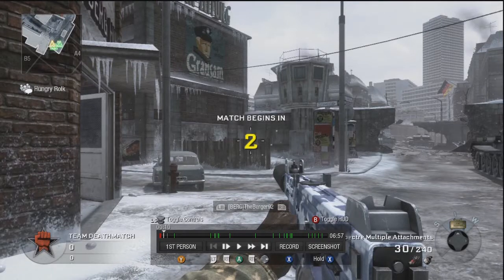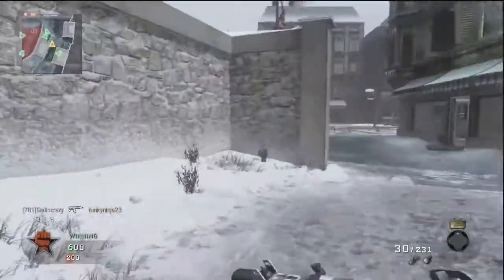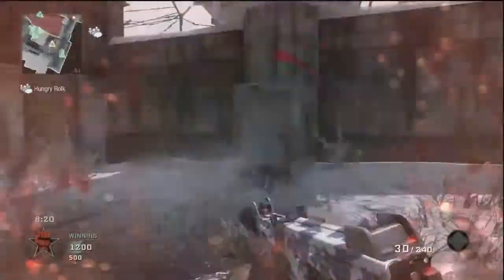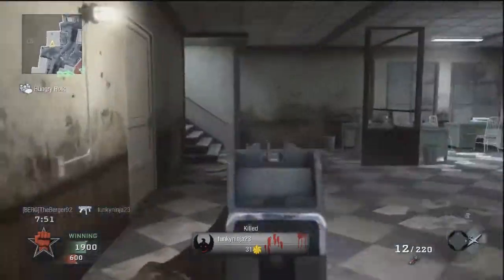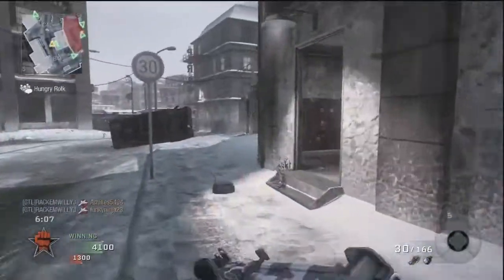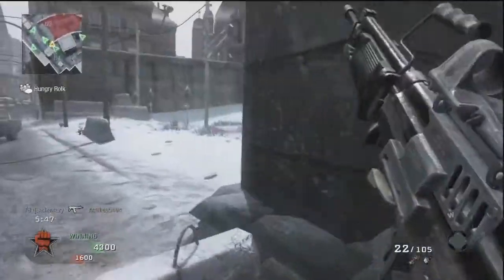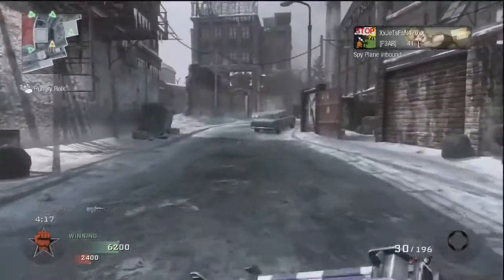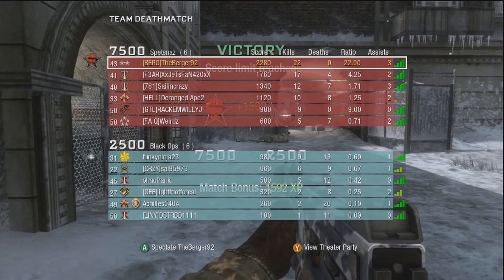Black Ops: First Strike Map pack: First TDM on Berlin Wall Flawless